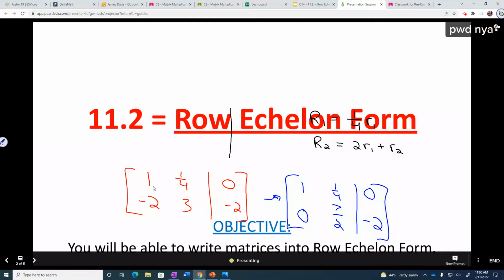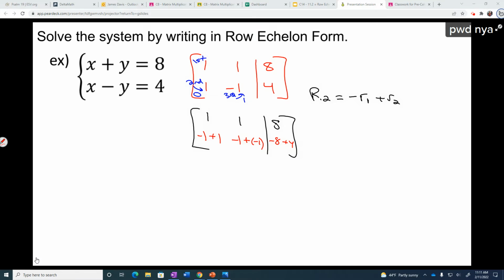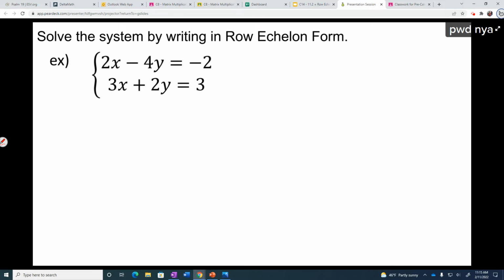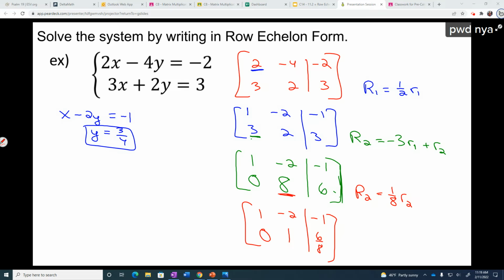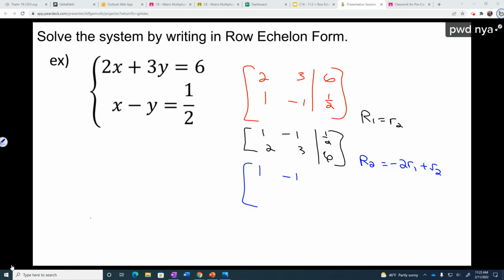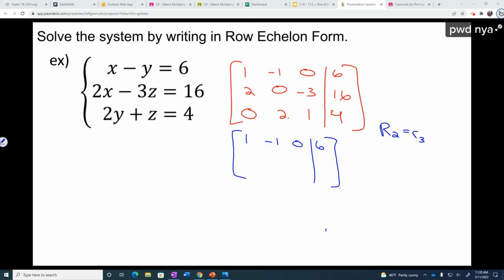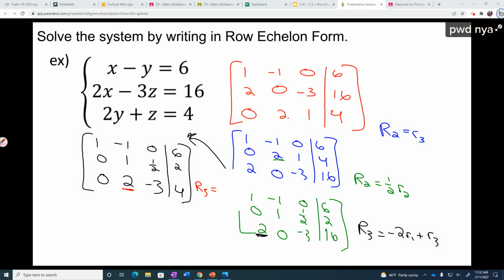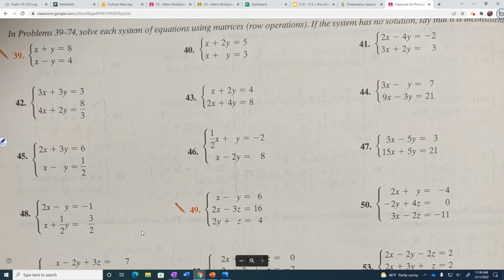C14 - 11.2 = Row Echelon Form